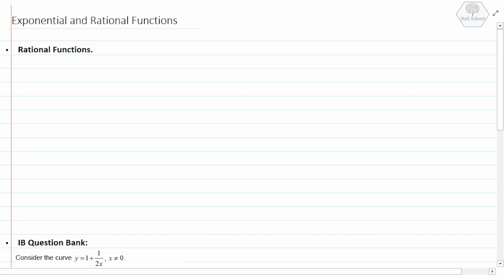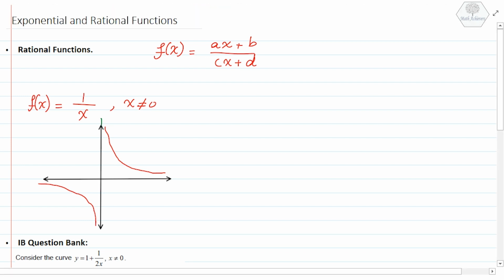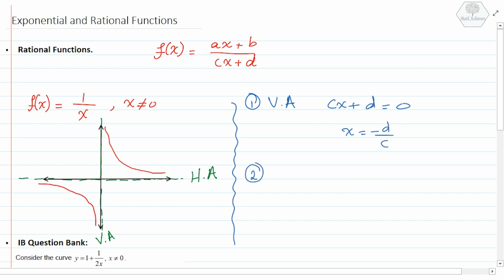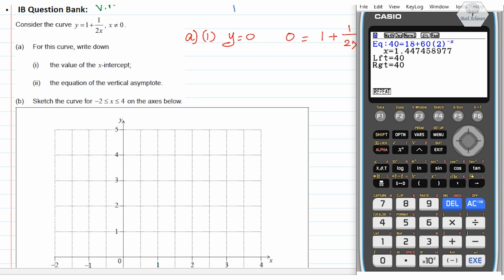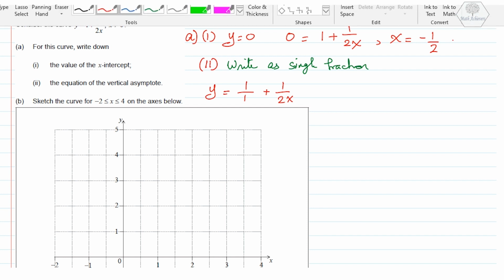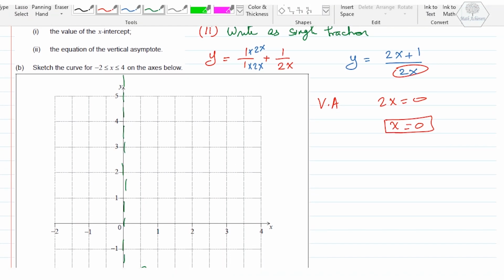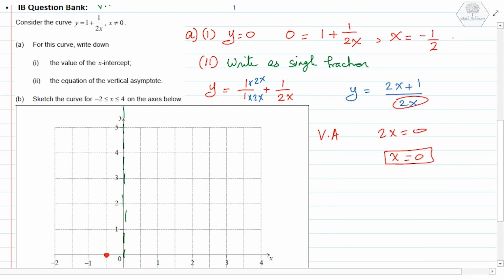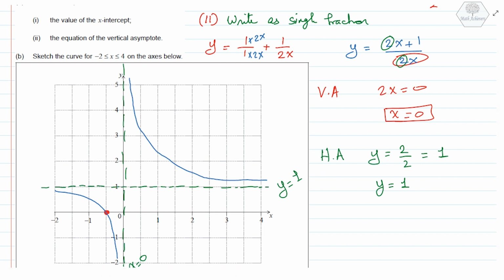18.2 Exponential and Rational functions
📘 IB Math – Rational Functions Made Simple | Graphs, Asymptotes & IB Questionbank Practice

In this video from Chapter 18: Exponential and Rational Functions in IB DP Math AI SL, we break down rational functions — what they are, how they behave, and how to confidently approach them in your IB external exam.

✅ You’ll learn:

What defines a rational function

How to identify vertical and horizontal asymptotes from equations

How to sketch rational functions based on key features

How IB-style exam questions test your understanding

How rational models may be used in your IB DP Math Internal Assessment, especially in real-world applications involving rates or proportions

IB DP Math Internal Assessment (including modeling with rational functions)
🔹 My students gain real confidence — many achieving a level 7

🎯 Unlock Your 7 in IB Math – with coaching from someone who evaluates real IB exams.